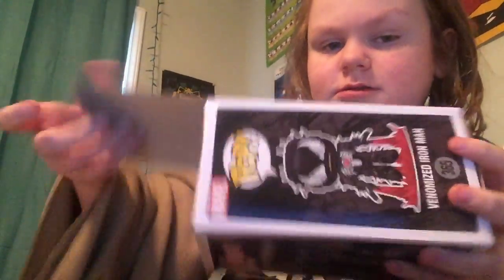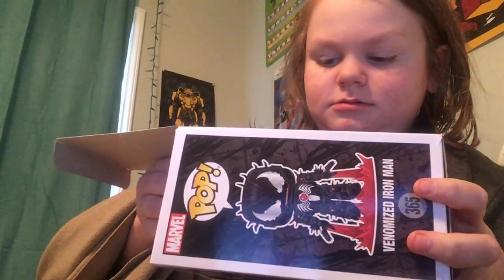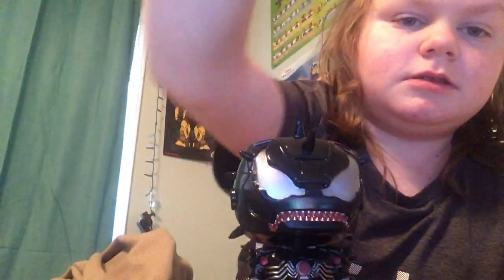Venomized Iron Man Funko Pop Unboxing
one of the best looking funko pops in my collection